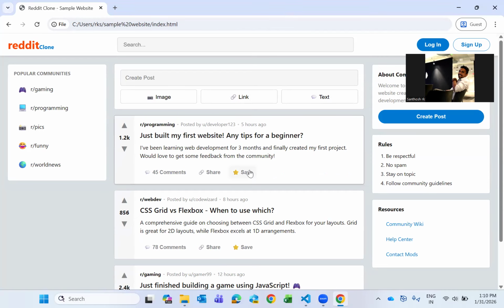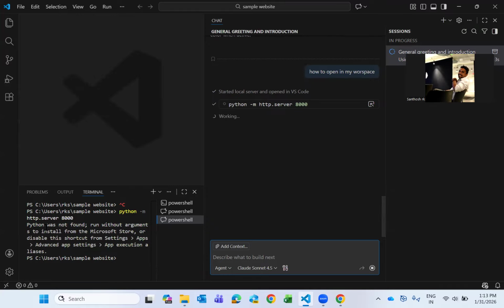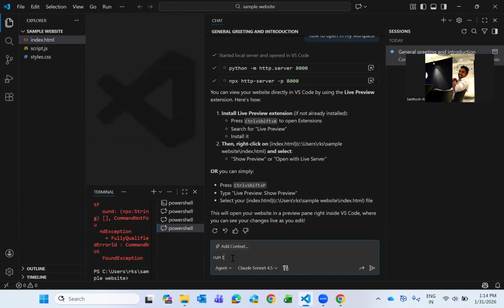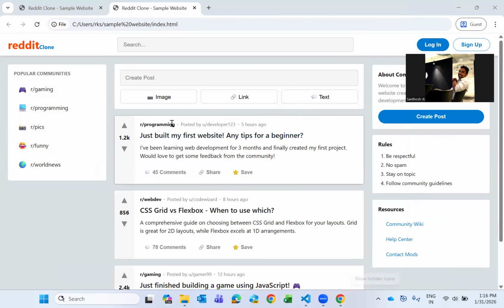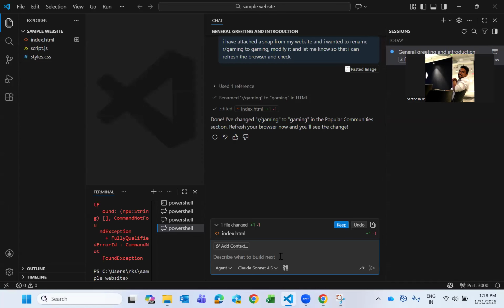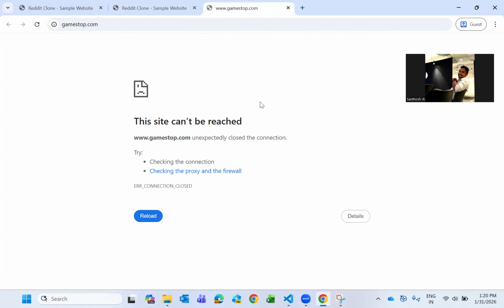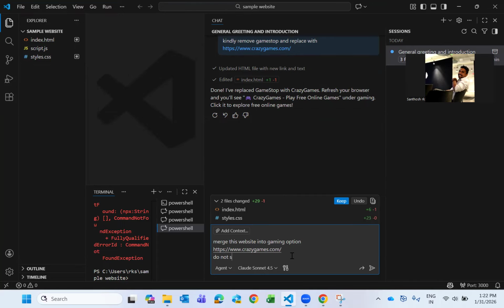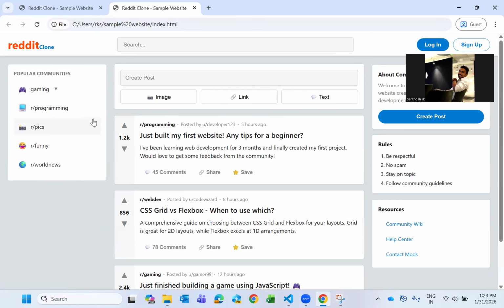I built a website without knowing coding — using GitHub Copilot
I built a complete website using GitHub Copilot without any coding knowledge.

This video shows how beginners can use AI and VS Code to create and modify a website easily.

Perfect for beginners exploring AI, coding, and web development.